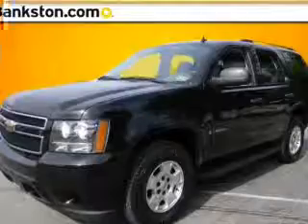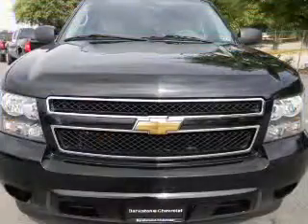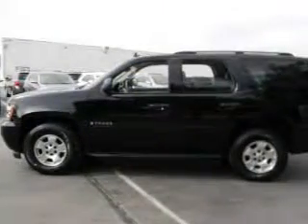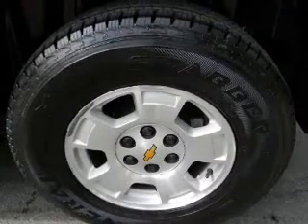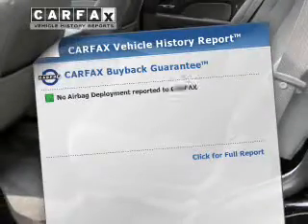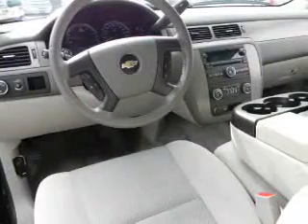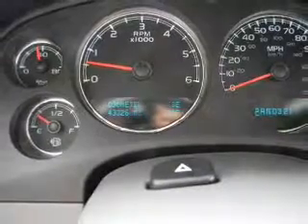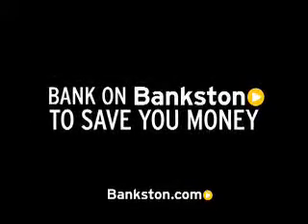2009 Chevrolet Tahoe - Dallas TX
Phone:
Year: 2009
Make: Chevrolet
Model: Tahoe
Trim: LS
Engine: 4.8 liter 8 cylinder 16 valve MPFI OHV
Transmission: Automatic
Color: Black
Mileage: 43326
Address:
4747 Lyndon B Johnson Fwy